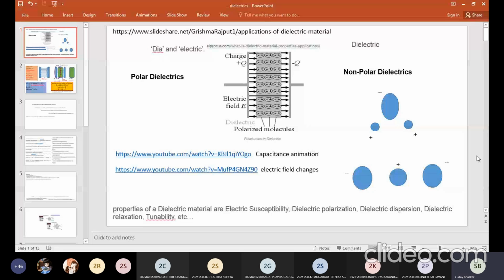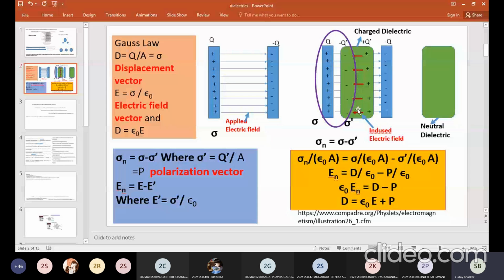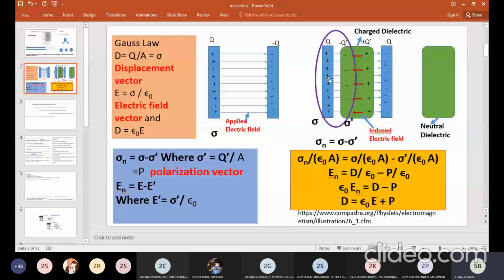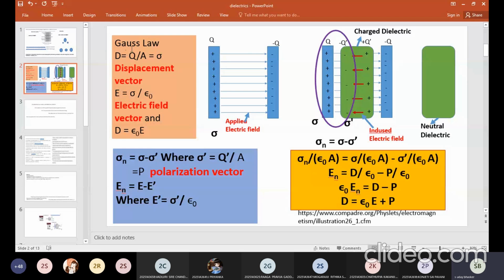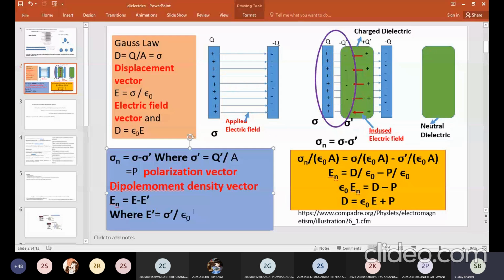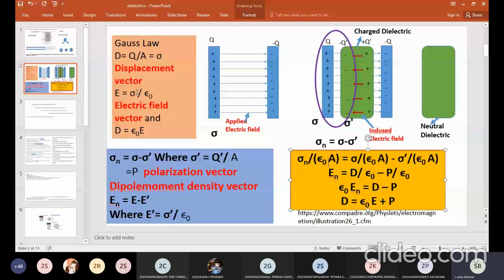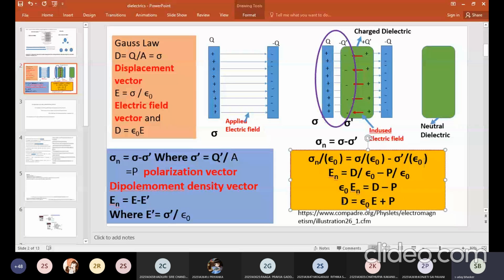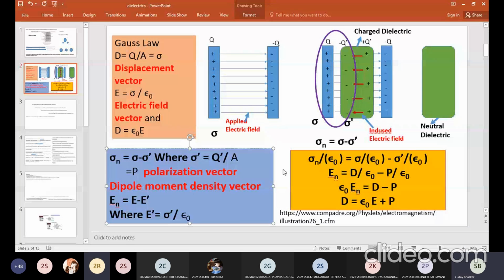3 D E P relation